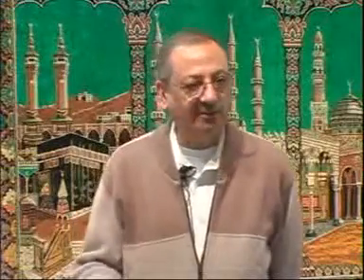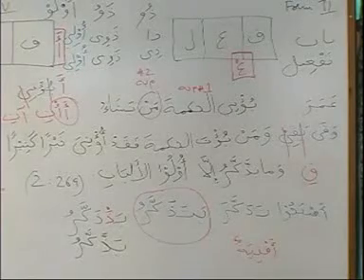Madina Arabic Course - Lesson 73 Part 8